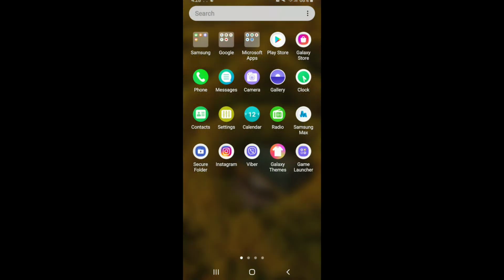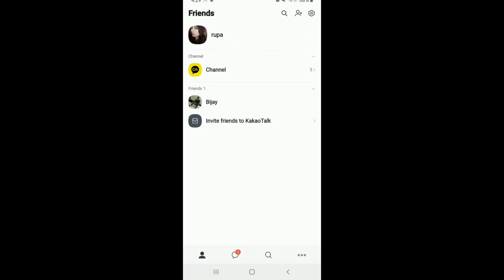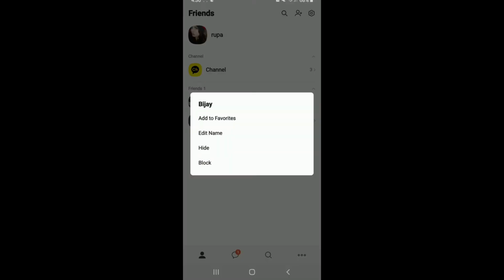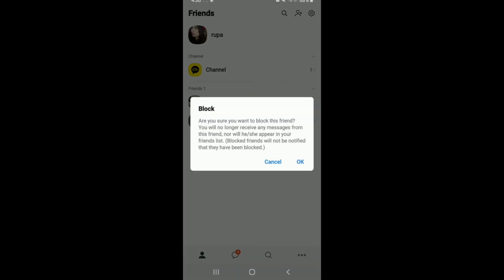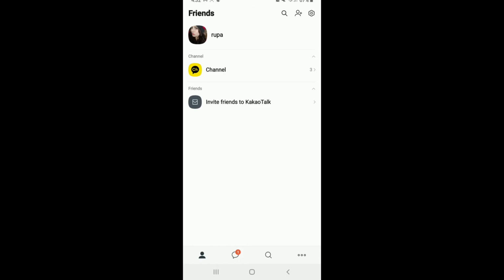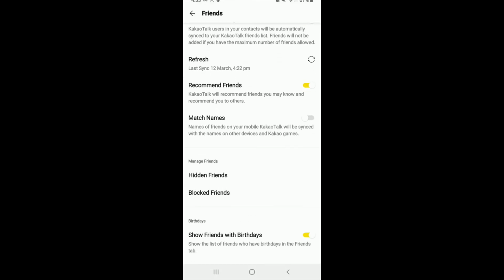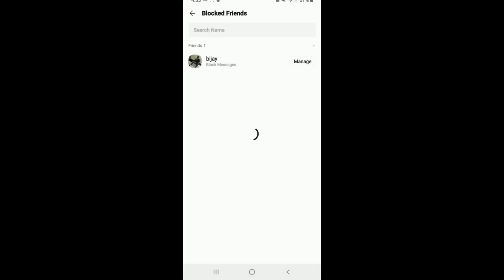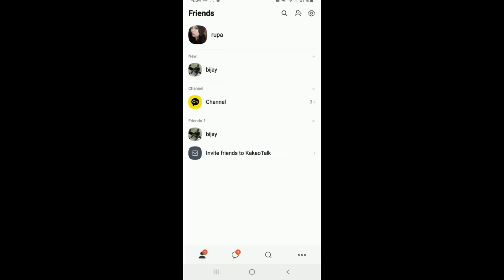How to Block Someone on KakaoTalk App?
Want to block a particular user on your KakaoTalk account? If you don't know how then this video might help. Watch the entire video to learn step by step process on how you can block someone on KakaoTalk account just by following a few steps.

Are you bothered by someone on KakaoTalk and don't wanna hear from them anymore? Do not worry as you can simply block them on kakaoTalk.
When you block somebody, they won't just not be able to post on your timeline. They won't be able to see anything you post on your timeline, tag you, send you an invite, try to friend you, or start a conversation with you. And if you're already friends with them, you'll unfriend them as well.

Down below are the steps in order to block someone on KakaoTalk:
1: Open KakaoTalk app on your mobile device and sign in
2: Tap open contact icon on the bottom left
3: Keep pressing on the contact that you want to block
4: From the pop up tap on 'Block' and tap on 'ok' to confirm
and the user is blocked
*in order to unblock a person:
1: Go To  'Settings' and tap on 'general settings'
2: Tap on 'friends'
3: Tap on 'blocked friends'
4: Select the user you want to unblock and tap on 'manage'
5: Tap on 'unblock' and you are done unblocking